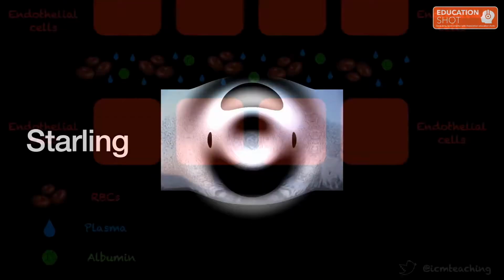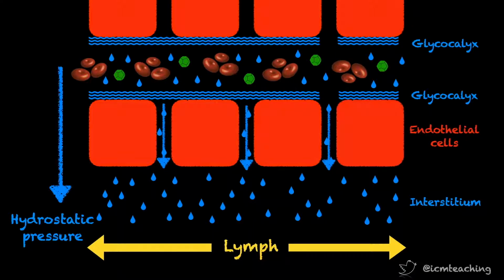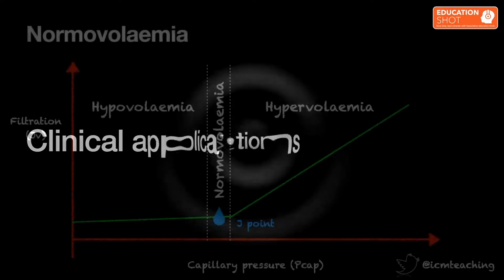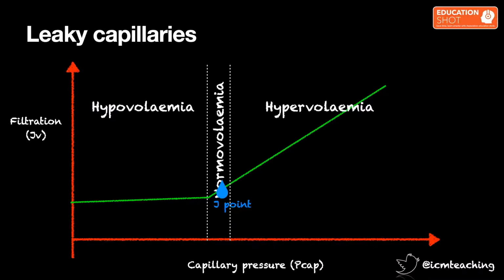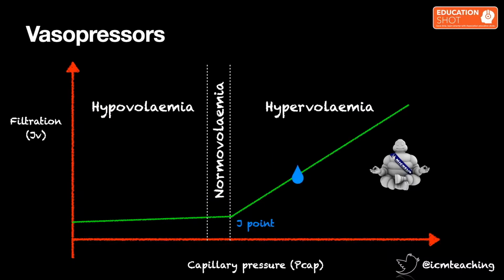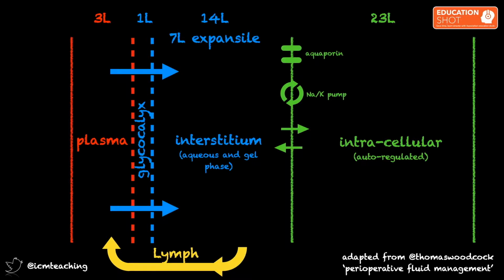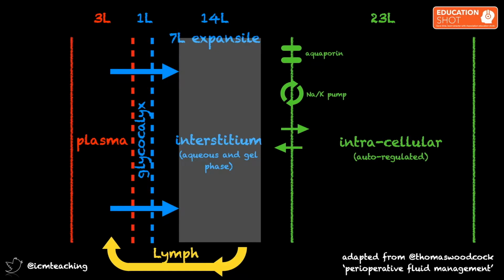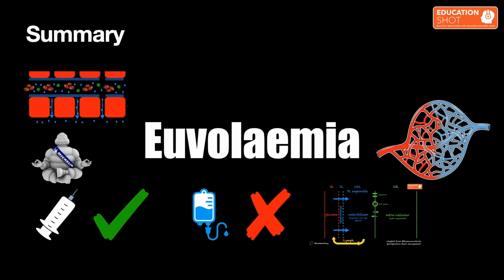The Microcirculation, by Dr Ashley Miller